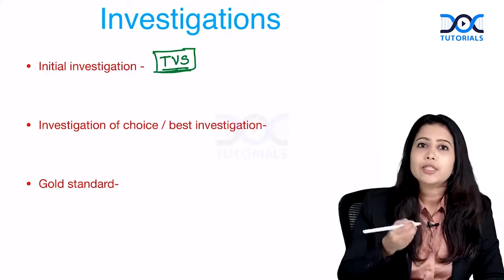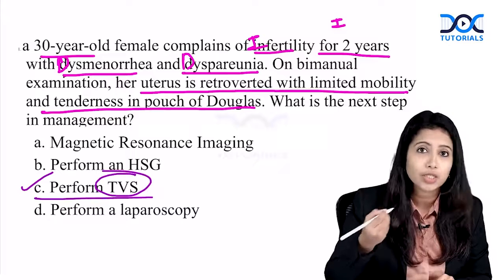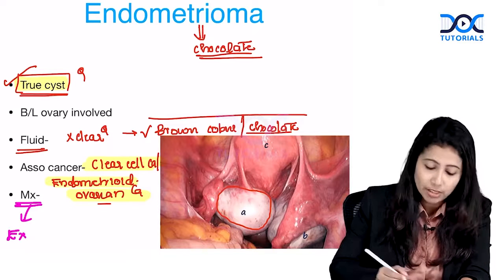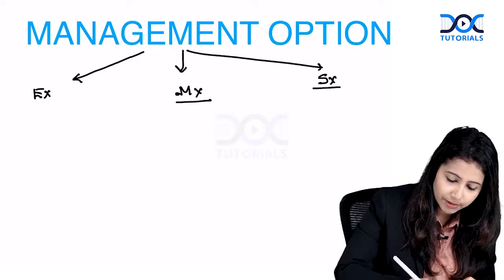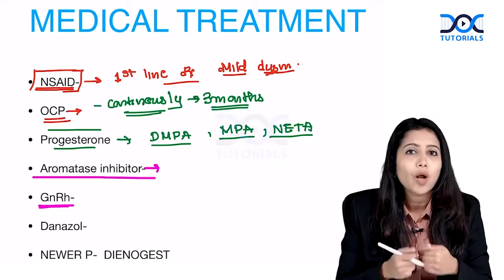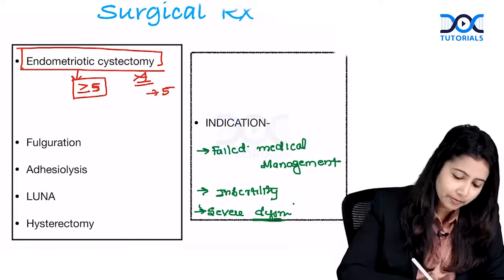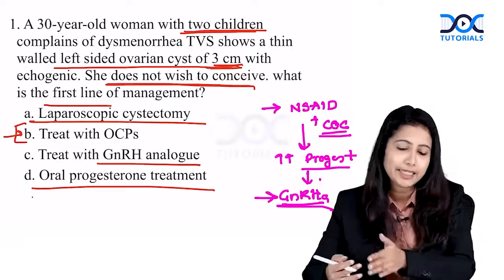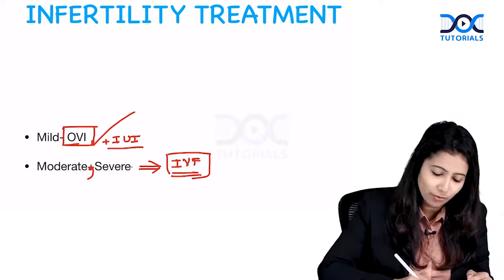Endometriosis - Investigation & Management by Dr Gayathri-ObGyn |NEET PG|FMGE|NExT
Join us this Clinical Thursday - YouTube Premiere (12th October '23) at 9 PM on DocTutorials' YouTube channel with Dr Gayathri for ObGyn - Endometriosis - Investigation & Management NEET PG | NExT | INI CET | FMGE | DocTutorials